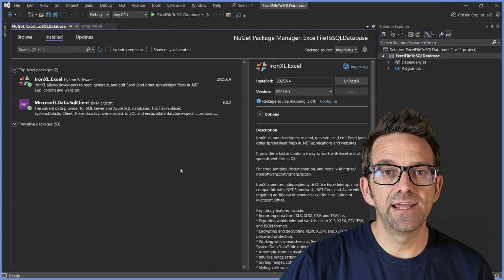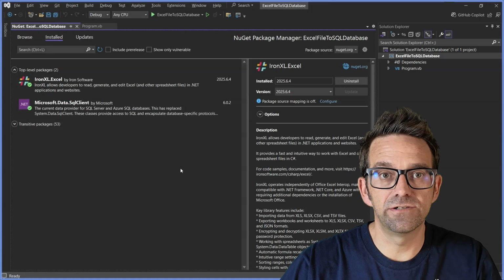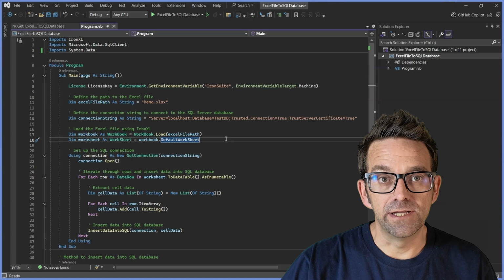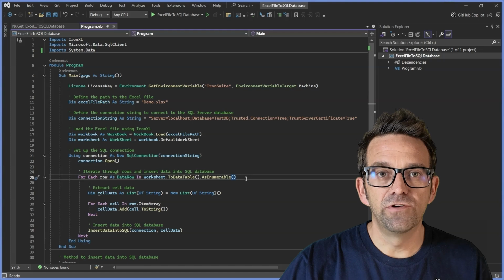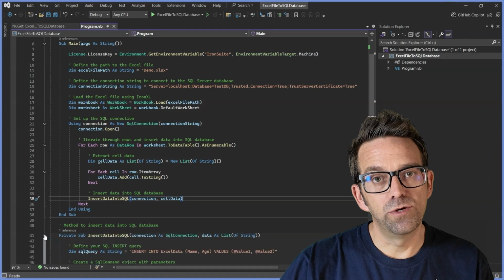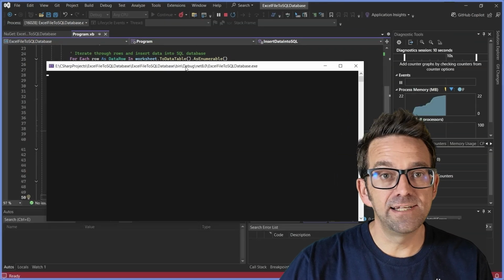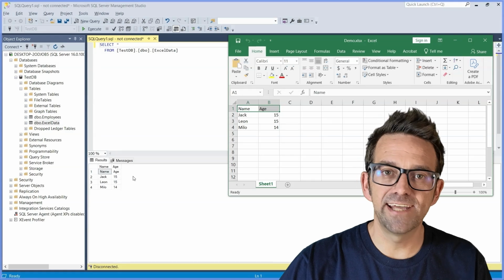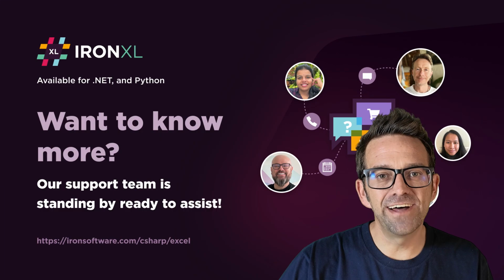How to Import an Excel File into a SQL Database in VB NET | IronXL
Import Excel into SQL Database in VB.NET (Using IronXL)
Looking to migrate Excel data into SQL Server without using OLEDB or Office Interop? This tutorial shows exactly how to do it with IronXL—a fast, reliable, and cross-platform .NET library.
What You’ll Learn:
- How to install IronXL (Excel) in your VB.NET project
- Load an Excel file and convert it to a DataTable using IronXL
- Connect securely to SQL Server via SqlConnection
Loop through rows and use parameterized SQL commands to bulk insert data
Execute clean-up and close connections properly
Full Tutorial & Code:

Video Chapters:
0:00 – Introduction & Setup
0:40 – Loading Excel & Creating DataTable
1:20 – Connecting to SQL & Inserting Data
2:00 – Best Practices & Wrap-Up